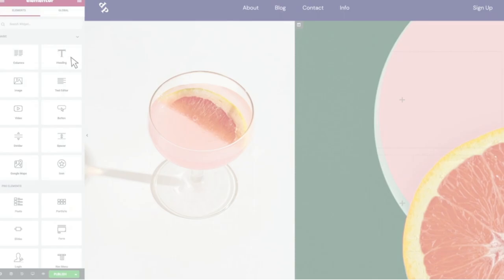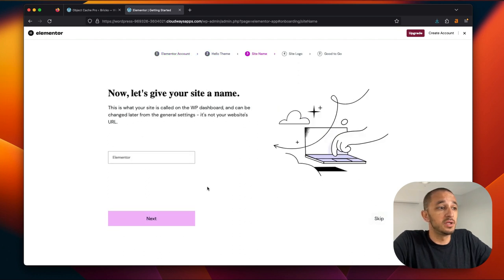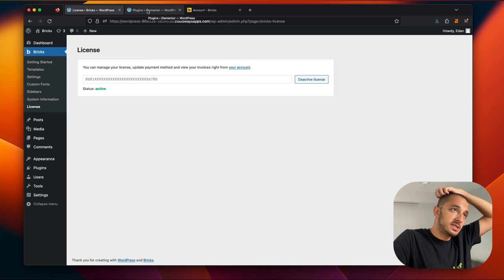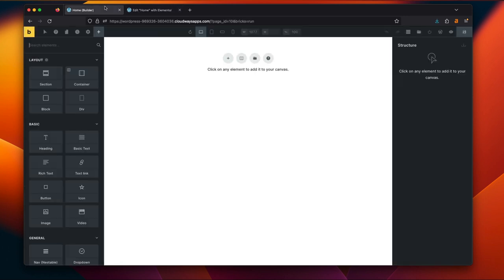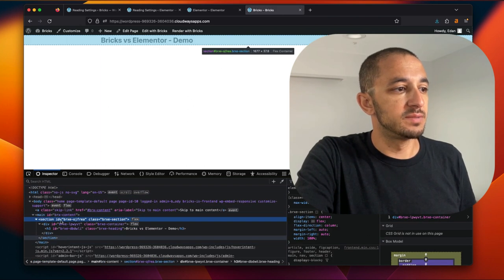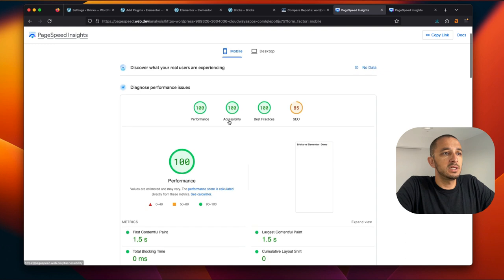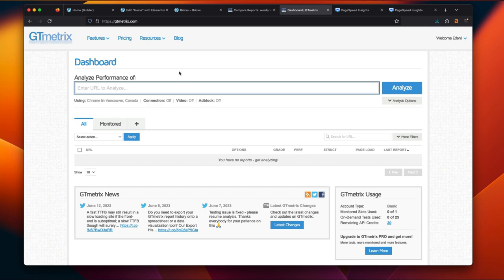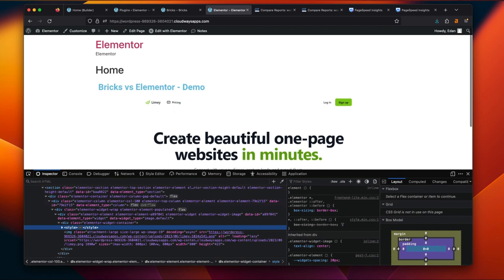Bricks vs. Elementor: Comparing Features, Performance, & More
In this comparison video, we're going to take a detailed look at two of the industry giants: Bricks and Elementor.

We'll examine some features, usability, and performance. Whether you're a seasoned WordPress veteran, a beginner, or a business owner trying to make an informed decision about the best tool to use, this video is for you! 🎯

What to expect in this video:

- A dive into the features of both Elementor and BricksBuilder.
- Overview of the user interface and overall ease of use.
- Speed and performance tests.
- Live demonstrations of creating elements with both tools.

Remember, there's no one-size-fits-all answer when it comes to WordPress page builders. What matters most is finding a tool that fits YOUR specific needs and preferences.

Make sure to give this video a big thumbs up if you find it helpful, and don't forget to hit the subscribe button and the notification bell 🔔 to stay updated on my latest videos.